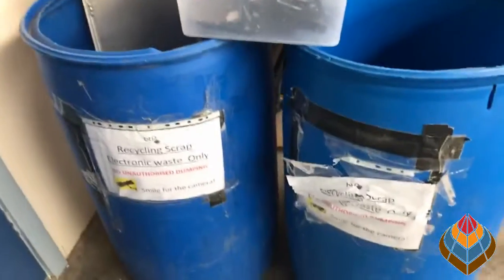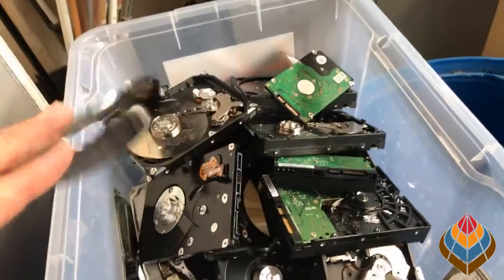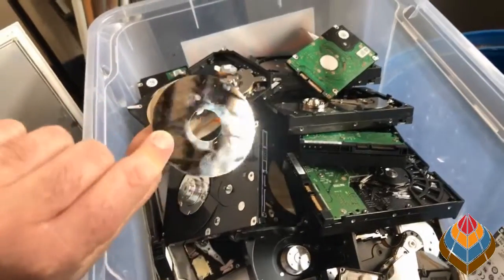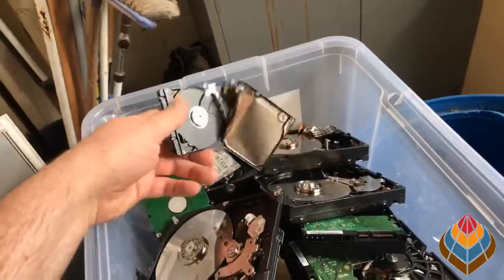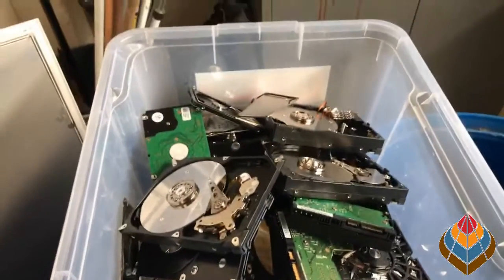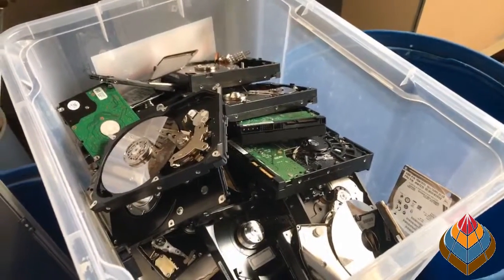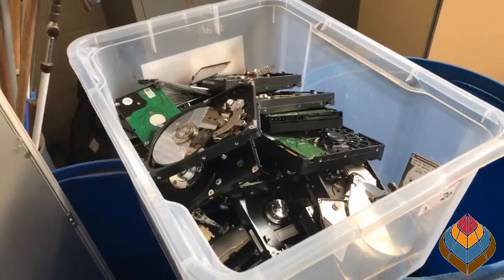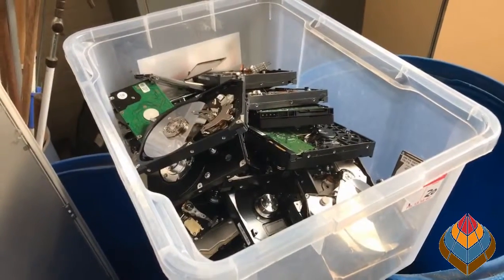BTP Coffee Break: Hard disk destruction, Protecting your privacy (The next step)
After we have wiped all data from your hard drives (to protect your privacy), what is the next step ?

The BTP Coffee break series are a rerun of the Facebook live series.

Business Technology Partners and Business Telephony Partners are in Maylands in South Australia. We have national clients and are highly mobile. We offer onsite and helpdesk support. We specialise in Small business and personal attention. We work with both phone and IT systems, and anything that connects them.